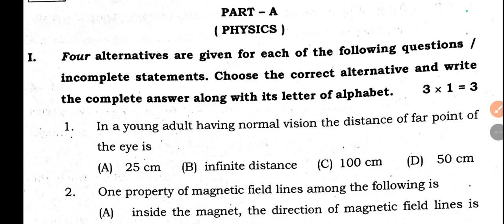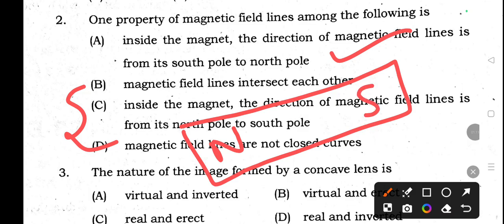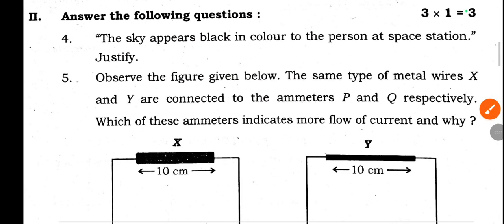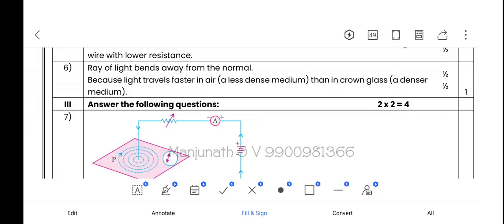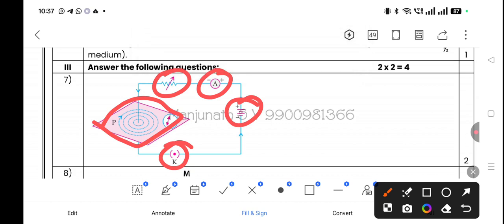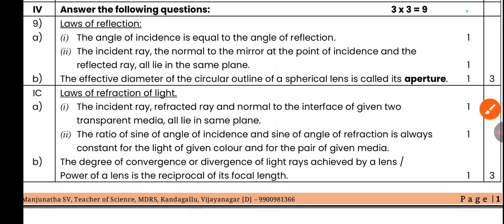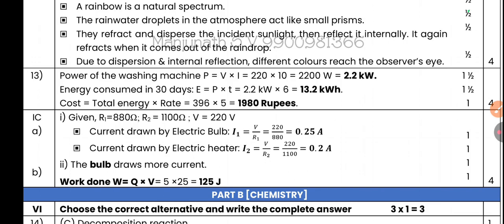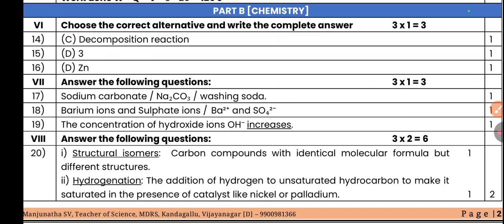SSLC 2025 STATE LEVEL PREPARATORY SCIENCE QUESTION PAPER KEY ANSWER PHYSICS PART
Vrishabha Mahajan Science
Vrishabha Mahajan